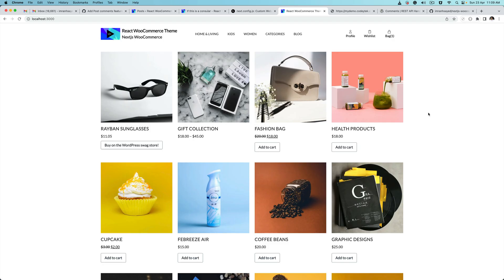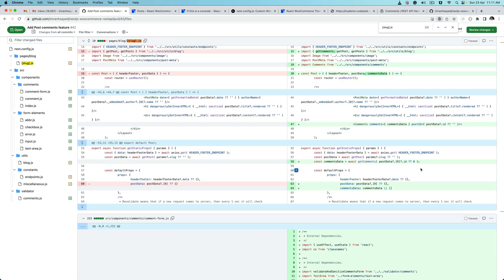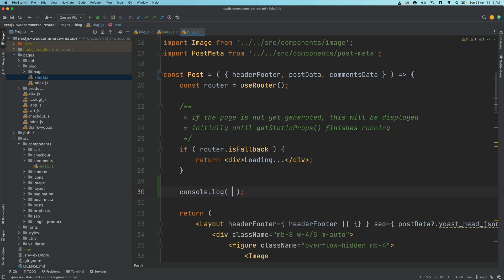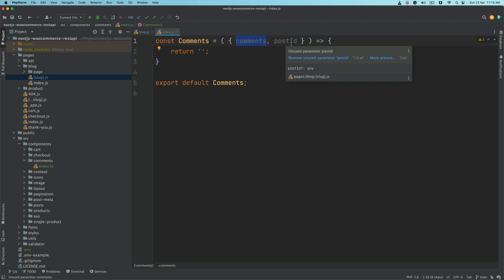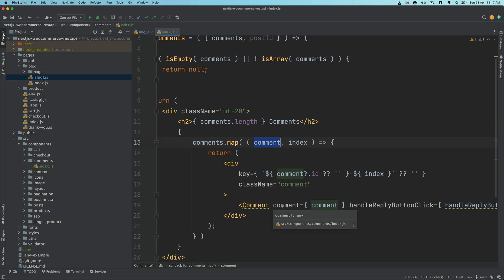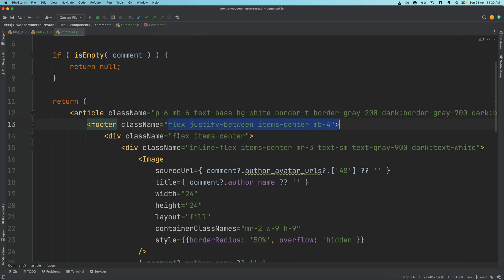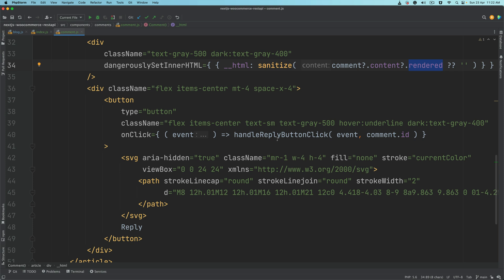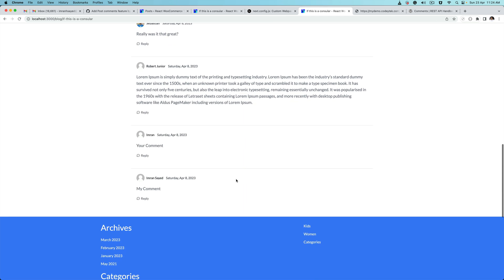#59 Display Comments | Nextjs Comments With REST API | Next.js WooCommerce With REST API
Chapter Fifty Nine: Display Comments

ImranSayedDev,
comments app in react js,
sanity io comments,
next js wordpress example, codeytek,
next.js wordpress theme,
next js wordpress graphql,
nextjs wordpress plugin,
nextjs wordpress starter,
nextjs wordpress rest api,
next js wordpress github,
nextjs wordpress headless,
next js headless cms,
woo next,

Social Links